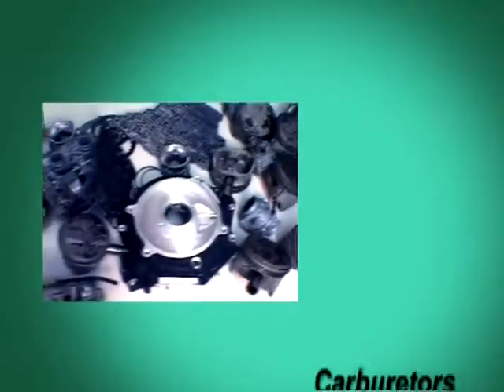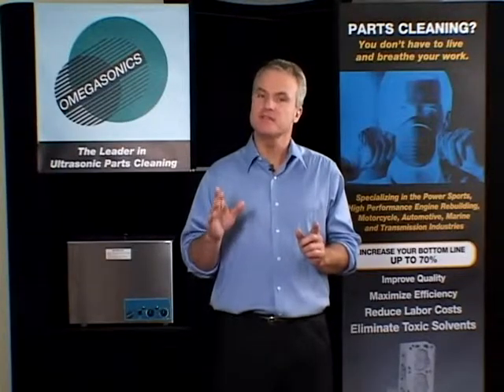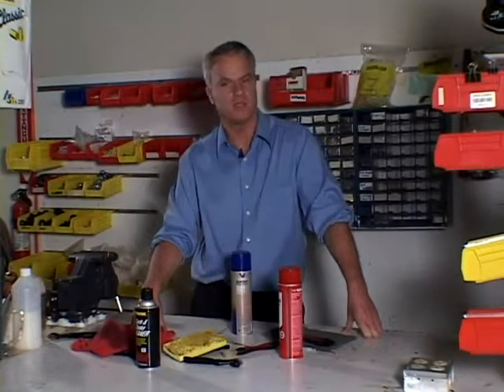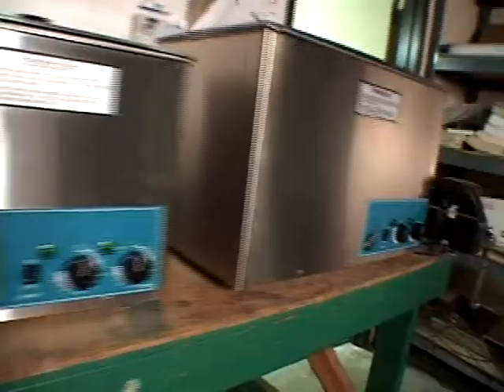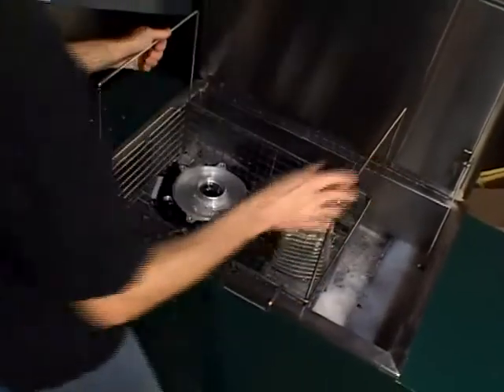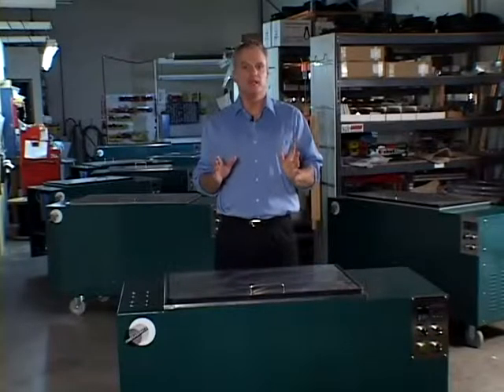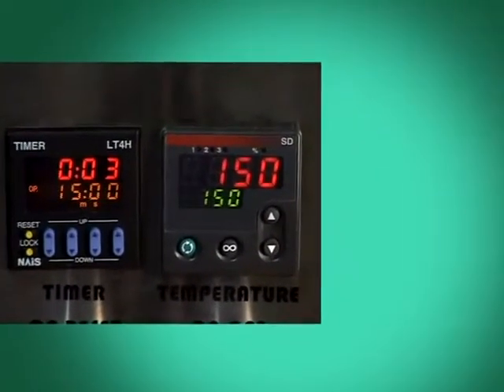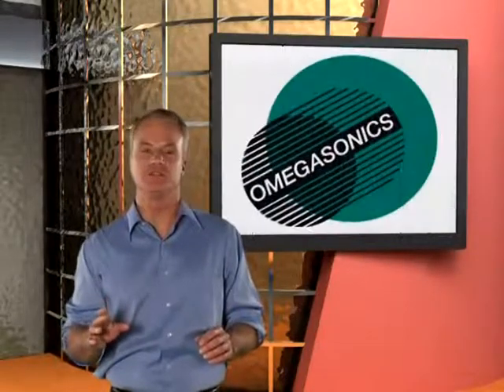Power Sports Industry Ultrasonic Cleaning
See how ultrasound will reduce your cleaning and repair costs over 70% without toxic solvents.